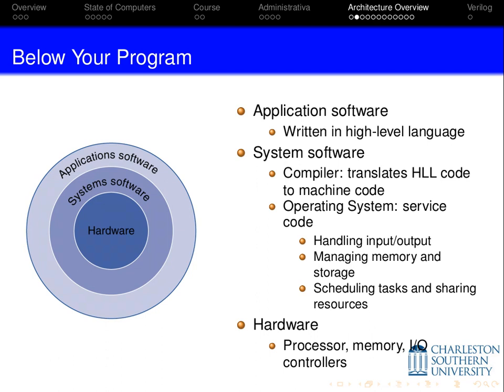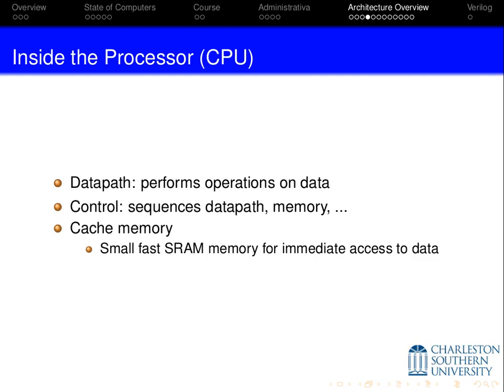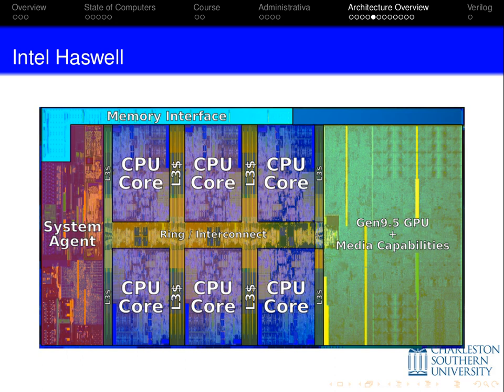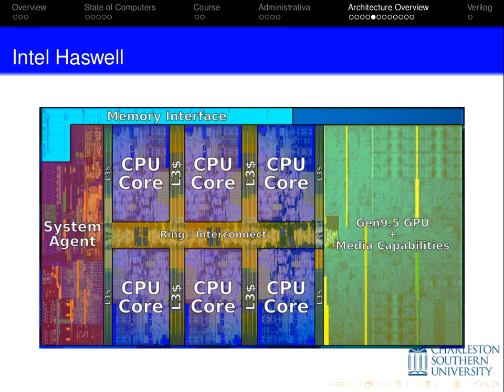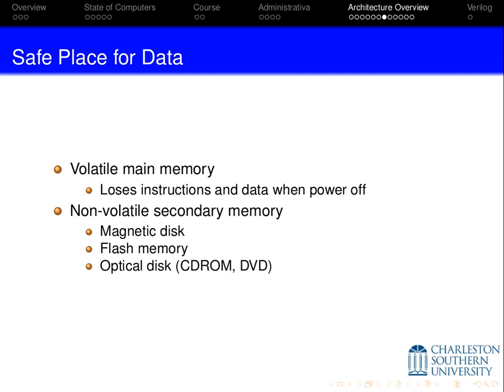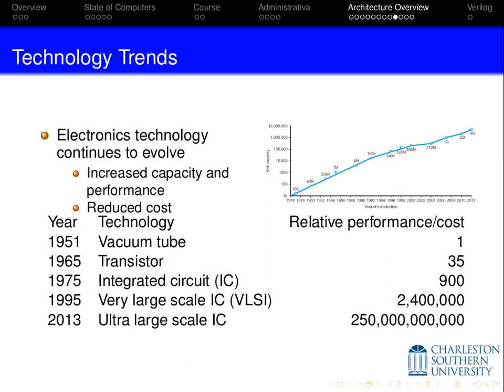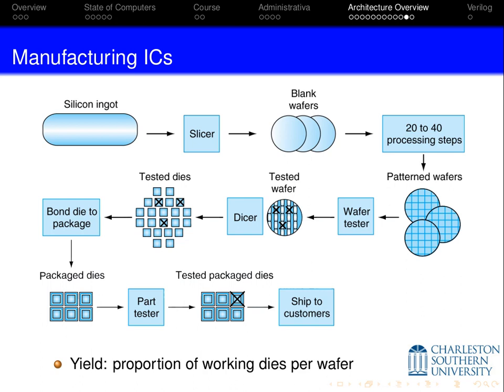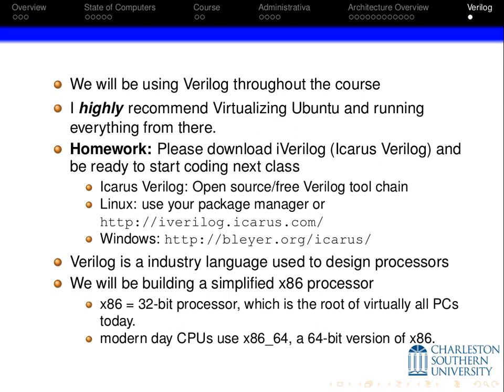csci 330 day01 03